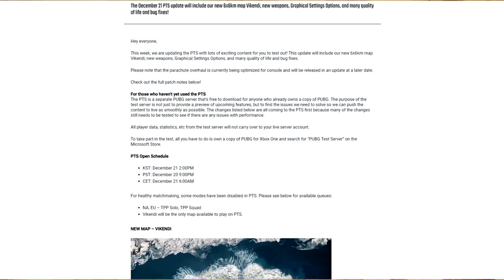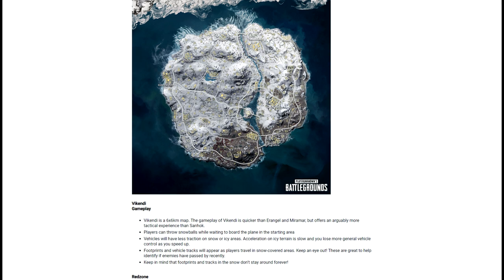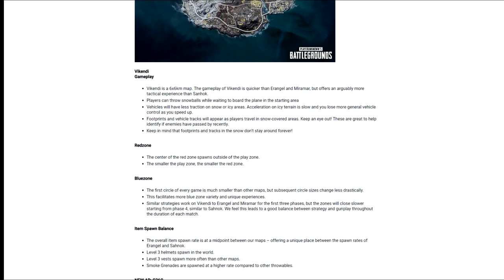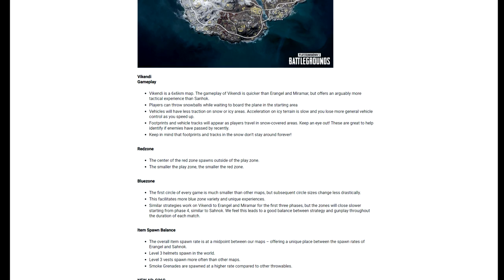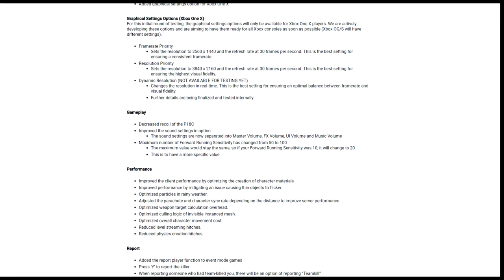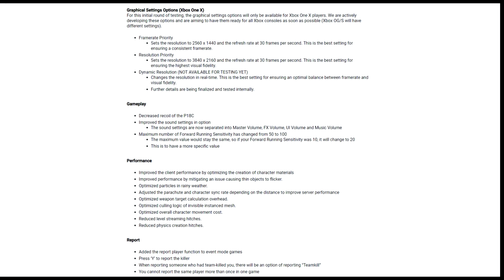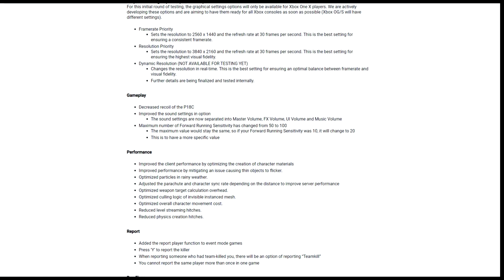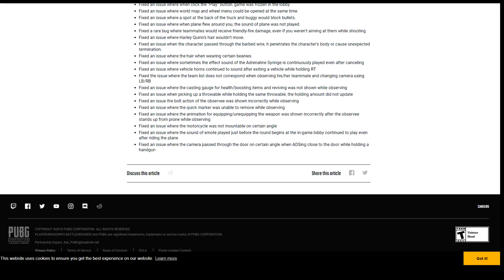VIKENDI/SNOW MAP IS ABOUT TO GO LIVE ON XBOX and PS4